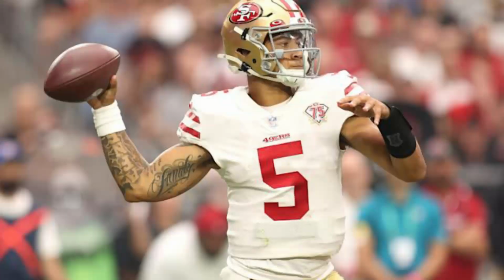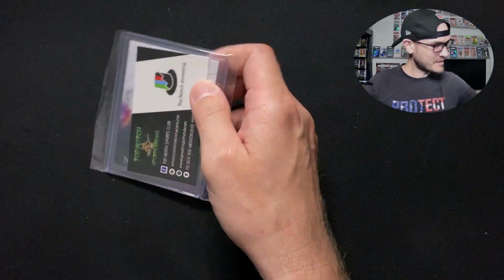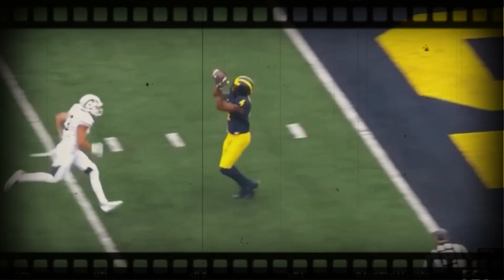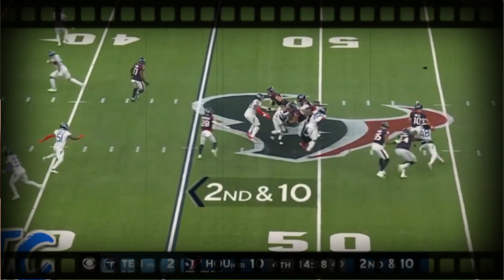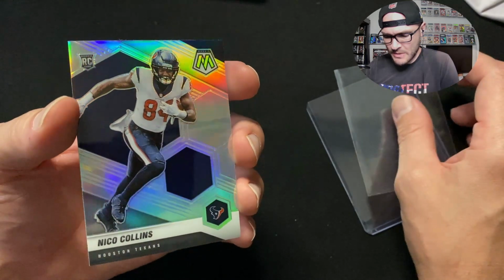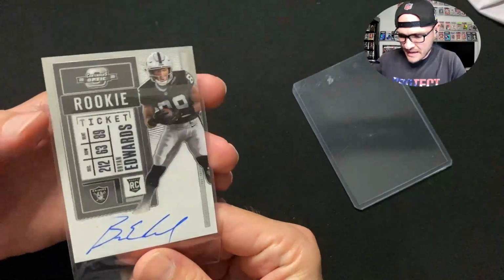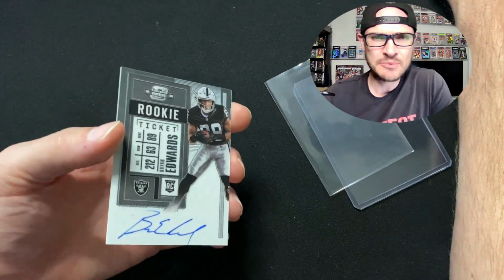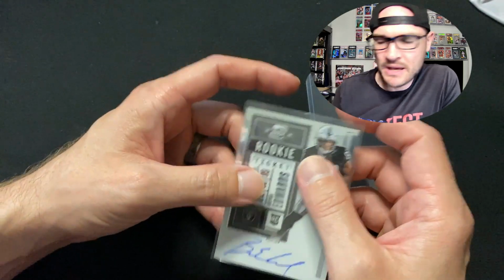2 Energizing NFL WRs I Absolutely Couldn't Pass On in March 2022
Several young NFL wide receivers have break out moments early in their careers. In this video, we're going to examine two of my must-buy wide receivers, why I bought their cards, and why one of them has the potential for a significant return on investment.

► Discord benefits
► Auction sniper articles
► Early access
► Bonus videos
► Exclusive access to The Quest Shark web app!

00:00 Intro
1:18 Package No. 1 - Good News for Selling Raw Sports Cards
6:46 Package No. 2 - First NFL 2021 Mosaic Purchase
9:11 Package No. 3 - Possible 3X+ Return on Investment
12:44 To Grade or Not to Grade
13:44 Bloopers

- Andy